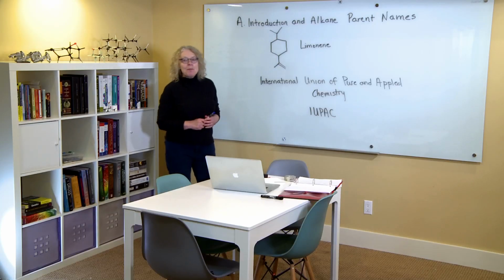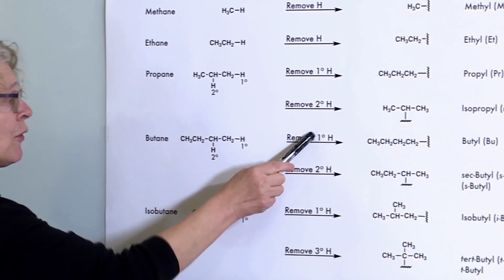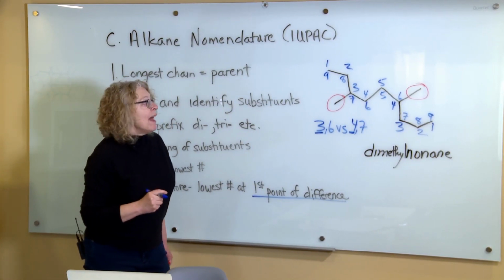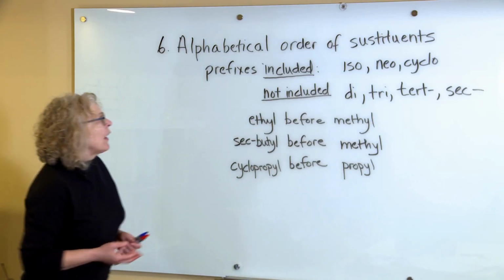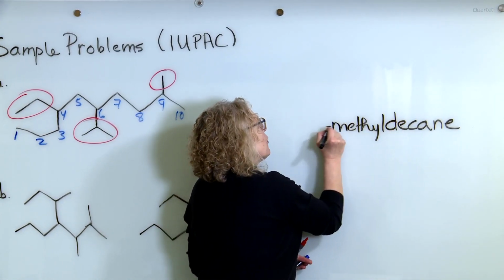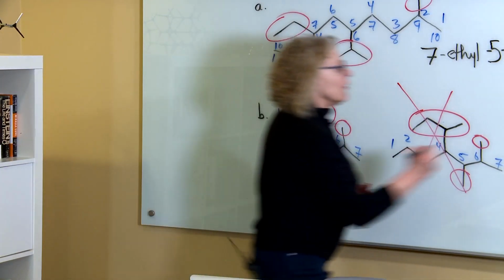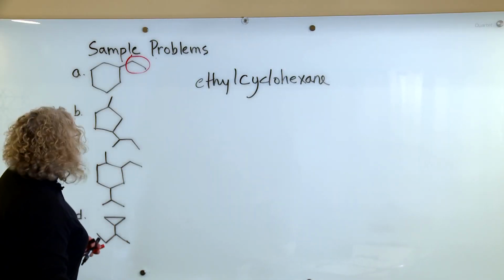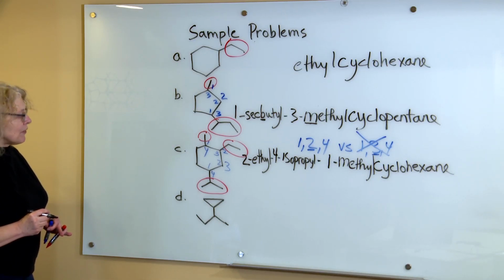Nomenclature of Alkanes and Cycloalkanes: Intro to IUPAC Rules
Learn the IUPAC rules in a logical and organized way.  Then work through several sample problems with Dr. B to illustrate them.  The names of the alkane parents,  alkyl groups are learned. Examples of branched alkane naming are included.  The standard common names are also included.  Check out the companion book "Rescue Education's Organic Chemistry 1st Semester".